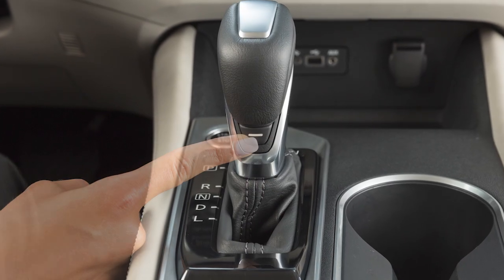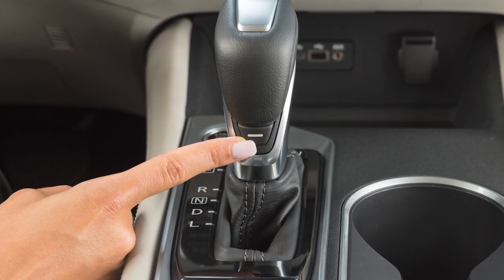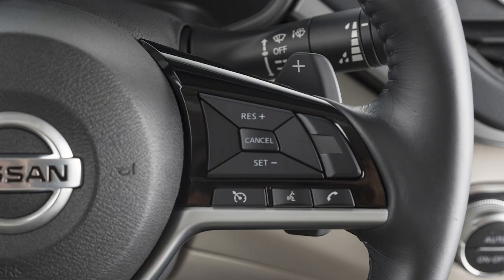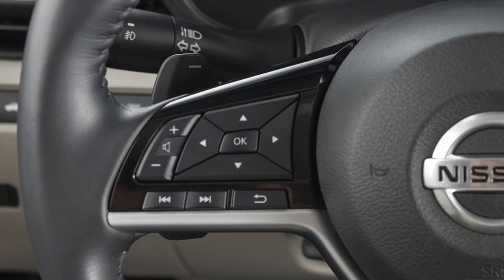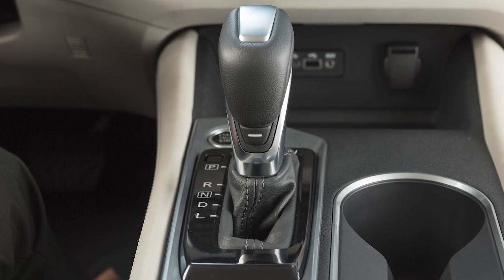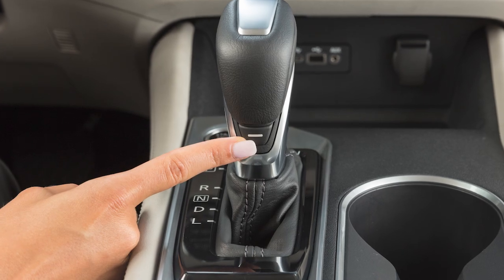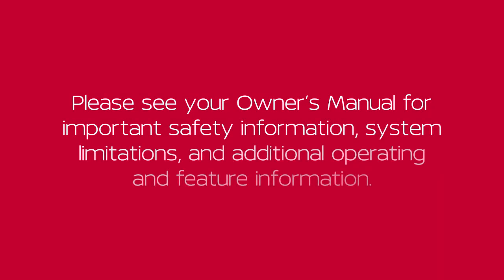2025 Nissan Altima - Manual Shift Mode (if so equipped)